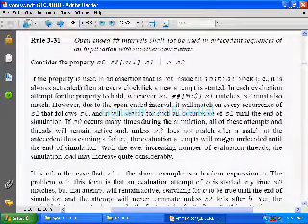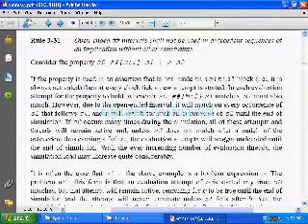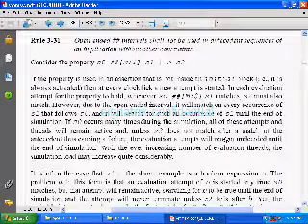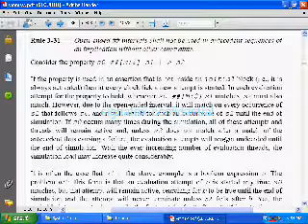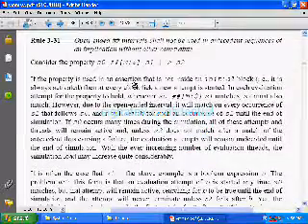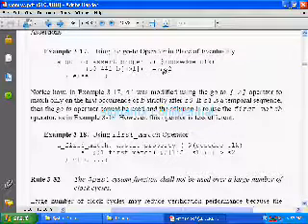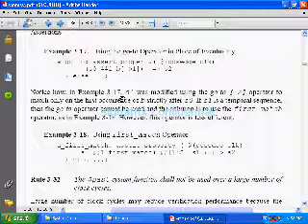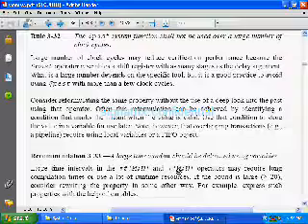VMM_ass 5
assertions rules,guidelines,suggestions overlapping and non overlapping transactions